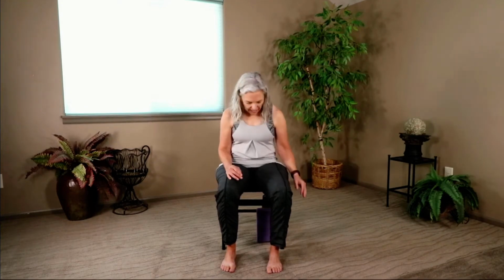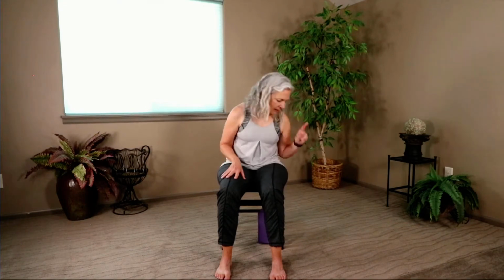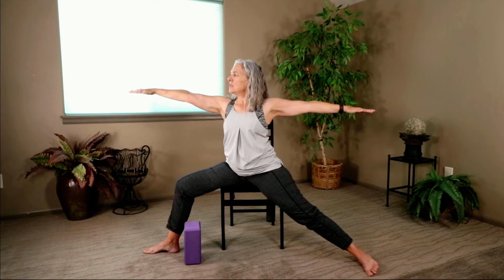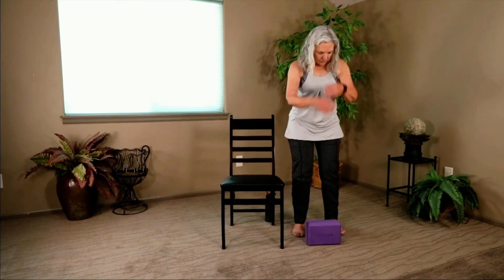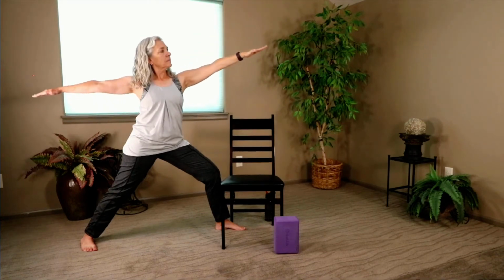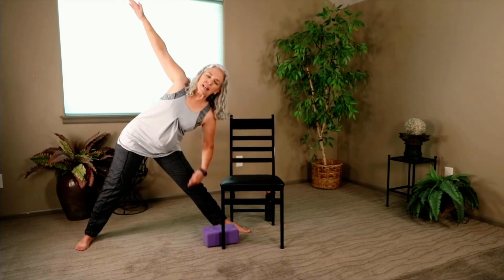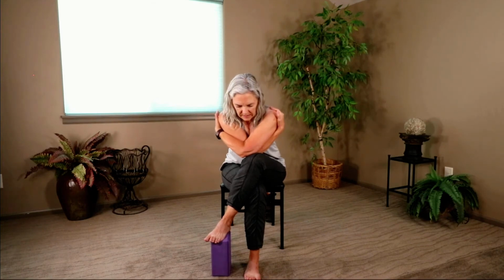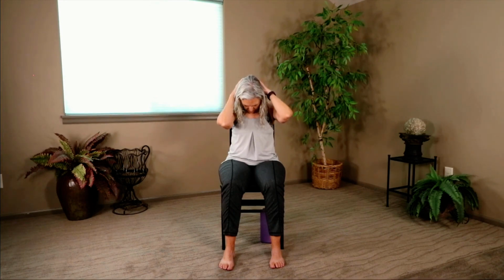Chair Yoga - Mindful - 55 Minutes Some Seated, More Standing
Mindful Yoga  - Some Seated, More Standing.   In today’s practice, we’ll explore traditional poses, but with a more mindful focus including a standing Sun Salutation series. You’ll need a chair and a block (or sub) for today’s class.

This 55 minute yoga practice includes traditional poses, but with a more mindful focus. We often move in and out of poses without truly paying attention. In today’s practice, we’ll see if we can experience some new sensations within poses we may have practiced many, many times. We warm up gently and center our work on our breath and mindful movements to build strength and focus mindfully.

You’ll need a chair and a block (or sub). We’ll start seated and move to a standing position and return to seated.